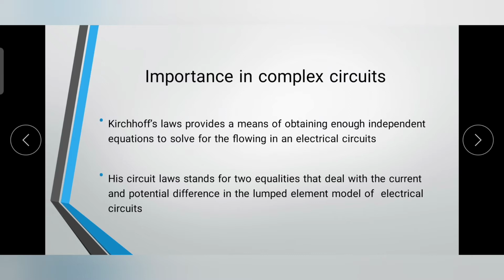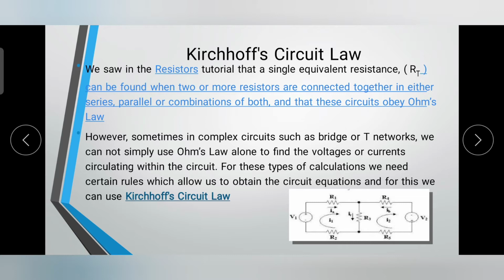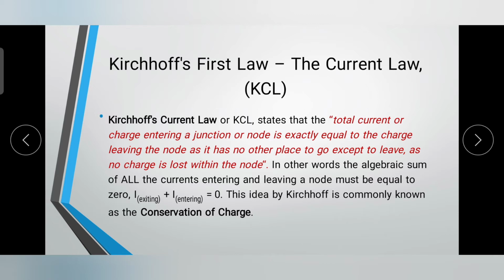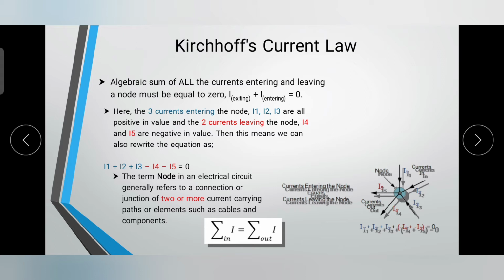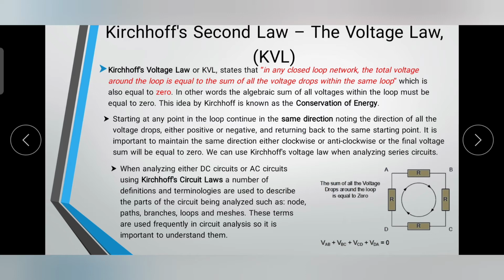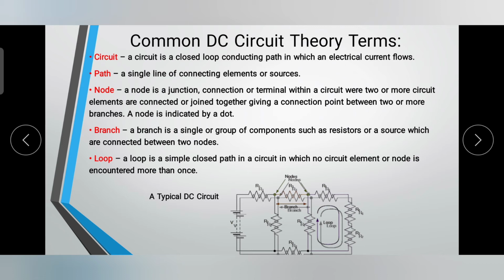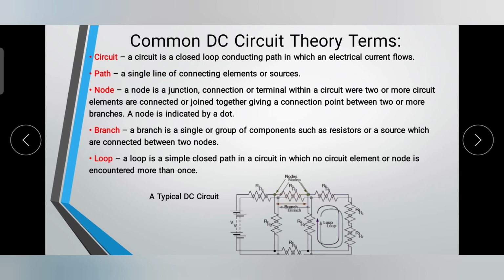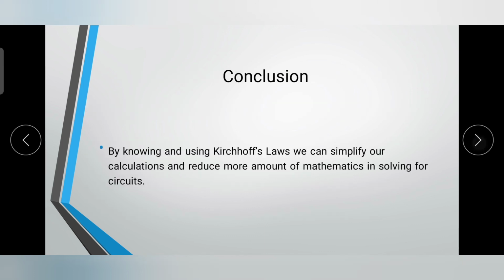KCL and KVL Kirchhoff's Voltage Law and Current Law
Get Basic concepts of Kirchhoff's Circuit First and Second law called KCL and KVL.